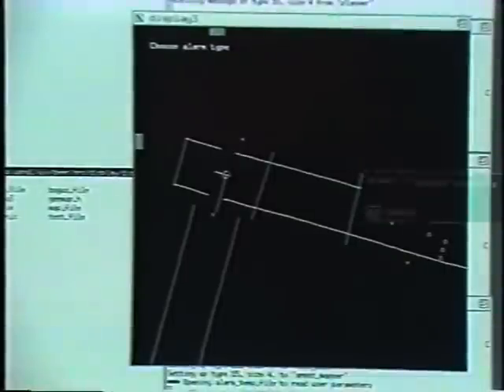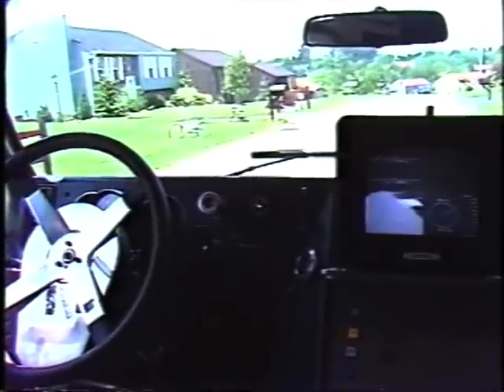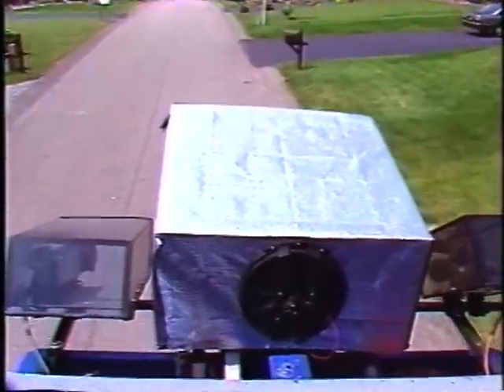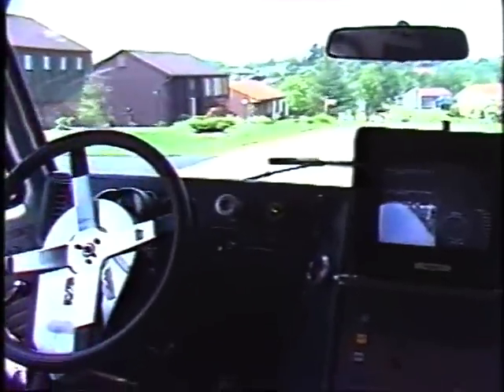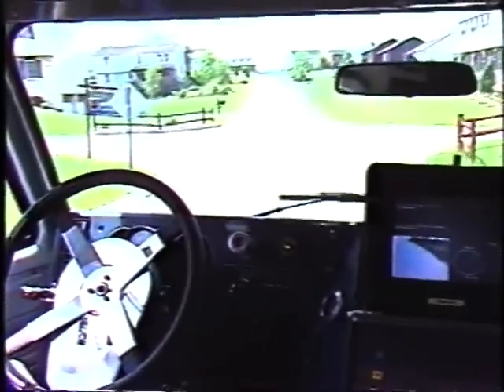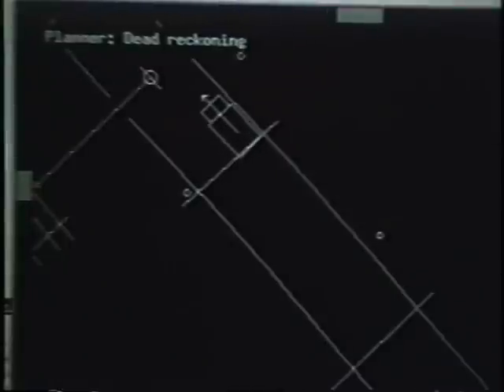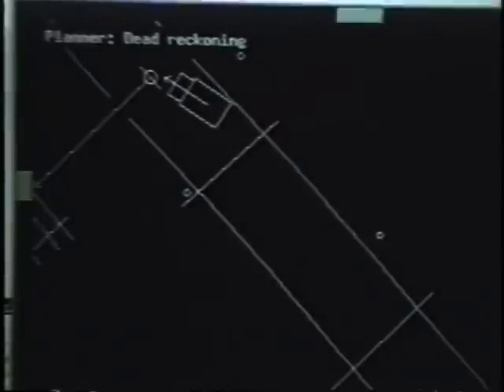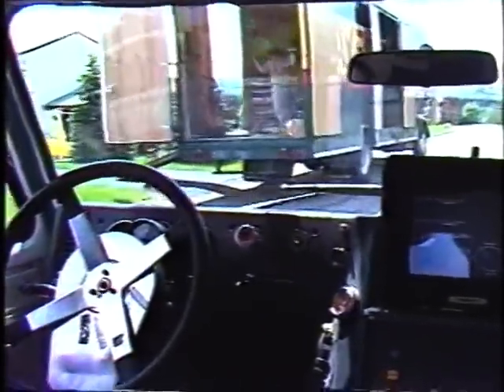Navlab 1: Neighborhood Navigation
This is famous "Neighborhood Navigation" video that showcases the capabilities of the Navlab 1, Carnegie Mellon's first large unmanned vehicle. Note the use of the researcher's son in the video as a moving obstacle - clearly, this was made before the days of human use review panels! :-)